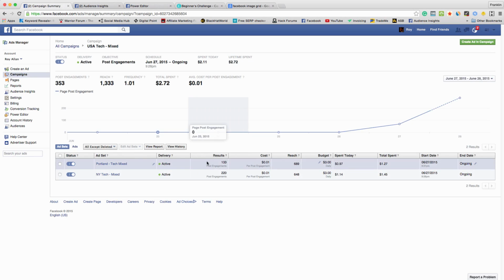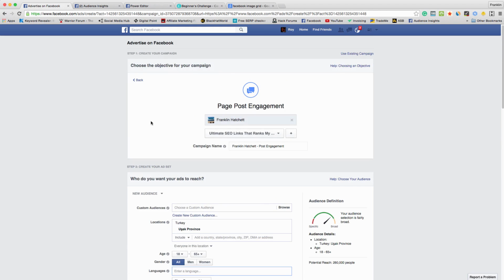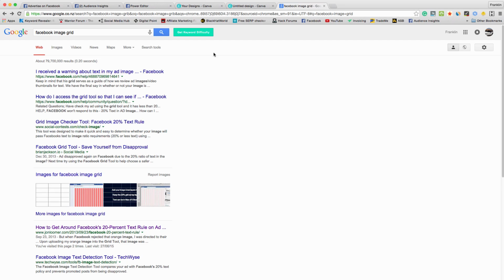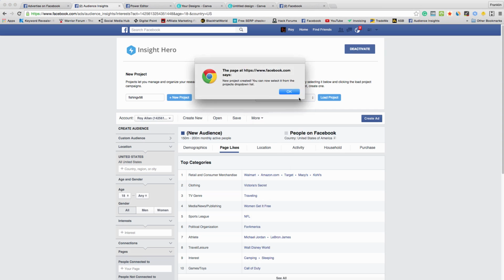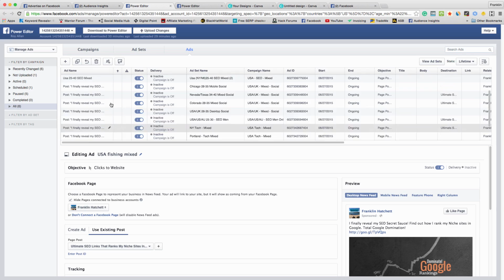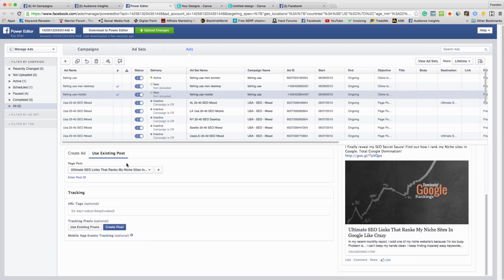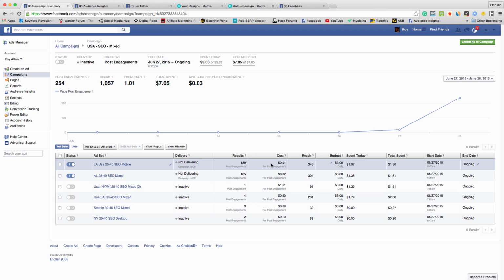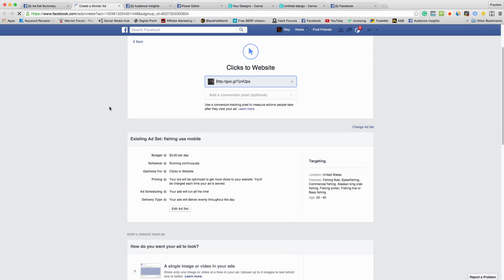Facebook Advertising Tips and The Guide To $0.01 Clicks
I've made over half a million dollars on Facebook and this is how I set up my ads. When it comes to making money with Facebook You need some important things

Testing, testing and more testing.
A good picture for the advert
Low CPCs
High CTRs

If you don't get a good ROI then there is no point in advertising.  In this video I show you how I get my adverts setup for the best outcome. The plan is to get a super-targeted audience where no one else is advertising. This mean that only you or a few other are dominating that niche and location.

Why is it so important to test and find those hidden keywords and audiences? because this is the only way you can get low cost per clicks. Don't believe the hype when people tell you it's easy to get low clicks on facebook advertising. It doesn't happen at the click of a button.

If you're new to Facebook or even an expert then this will help you. This would get an awesome method to get a laser targeted audience to sell t-shirt on Facebook. In fact I know a guy who make over 80k On social media just from extensive advert testing. Facebook Advertising doesn't need to be complicated

I highly recommend this product if you want to crush it in online advertising.